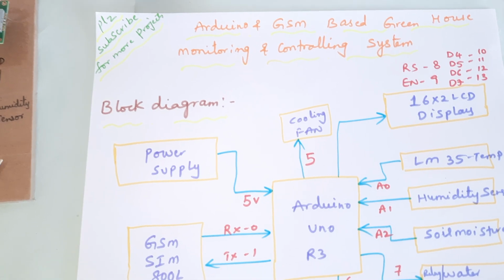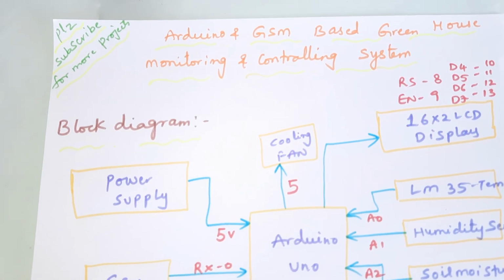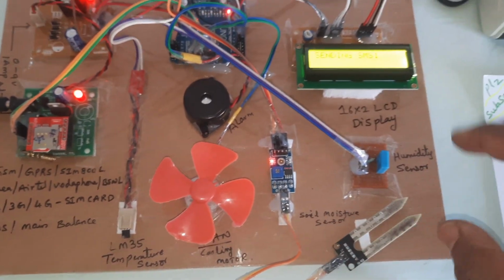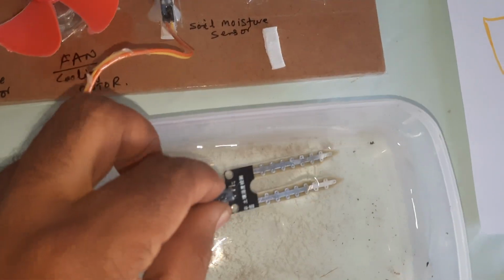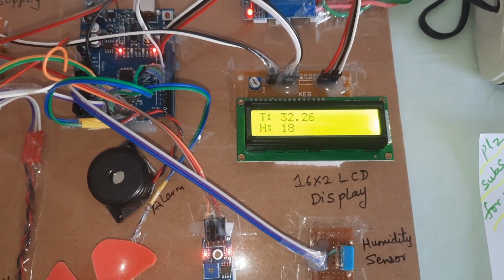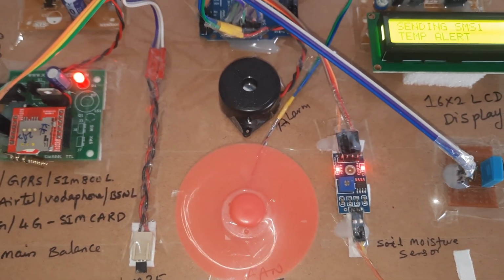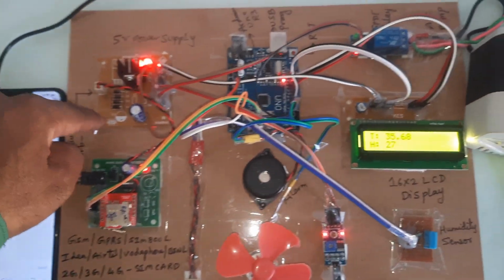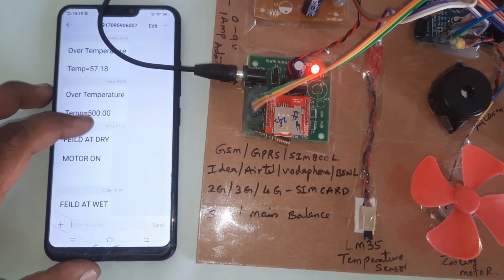Greenhouse🏡Remote Organic🌱Field Monitoring & Controlling📱System using Arduino & GSM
1. Project Abstract / Synopsis
2. Project Related Datasheets of Each Component
3. Project Sample Report / Documentation
4. Project Kit Circuit / Schematic Diagram
5. Project Kit Working Software Code
6. Project Related Software Compilers
7. Project Related Sample PPT’s
8. Project Kit Photos
9. Project Kit Working Video links

Greenhouse Remote Organic Field Monitoring & Controlling System using Arduino & GSM | ARM7, ZIGBEE, GSM and LabVIEW | GSM based Greenhouse Environment Monitoring and Controlling | iot based greenhouse environment monitoring and controlling system using arduino platform | Arduino & GSM Based Greenhouse Monitoring & Controlling through SMS.

1. Making of IOT Greenhouse Monitoring and Control System,

2. GREEN HOUSE MONITORING AND CONTROLLING,

3. IRRIGATION WATER SUPPLY MONITORING & CONTROL SYSTEM USING GSM MODEM,

4. Agricultural Field Monitoring and Controlling of Drip Irrigation using IOT,

5. green house monitoring and controlling systen using GSM and Arduino,

6. GSM Based Interactive Voice Response System Through Mobile Commands,

7. Industrial Monitoring System using LabVIEW and GSM,

8. Android based Greenhouse Environment Monitoring and Controlling,

9. GSM Based Motor Controller in Irrigation by Using Sensor's [ Soil Moisture + Tank Water Level ],

10. Arduino Project : Green House Monitoring System,

11. GSM Green House Monitoring System,

12. Greenhouse Environment Monitoring and controlling,

13. Fingerprint Based Attendance System Using GSM with ARM7,

14. Monitor and Control of Greenhouse Environment -simulation in proteus using arduino,

15. Greenhouse environment monitoring and controlling Robot,

16. IRRIGATION FOR AGRICULTURAL MONITORING SYSTEM USING ZIGBEE, GSM AND LABVIEW,

17. IOT based Green house Monitoring System | Greenhouse Monitoring and Control System using IOT Project,

18. ENVIRONMENT MONITORS USING TEMP SENSOR, HUMIDITY SENSOR, GAS SENSOR ON ARM,

19. Remote Monitoring and Control System for Environmental Parameters in Greenhouse,

20. Greenhouse Monitoring and controlling system,

21. Arduino based Green house Monitoring System | Green house Monitoring,

22. SMS Based Wireless Home Appliance Control System,

23. Green House Monitoring and Controlling System using GSM and Zigbee Technologies,

24. REMOTE MONITORING AND CONTROLLING OF INDUSTRIAL CONTROLLING USING CAN,

25. SMART GREEN HOUSE MONITORING AND CONTROLLING SYSTEM USING IoT,

26. Automated Green House Monitoring & Controlling App Design Using Android And IOT,

27. GSM Remote Monitoring And Remote Control System Application,

28. Greenhouse Environmental Monitoring & Controlling System,

29. PolyHouse Farming monitor using ARM7, ZIGBEE, GSM and LabVIEW,

30. Temperature Monitoring and Controlling Through GSM using Arduino Nano,

31. Automatic Green House Control With GSM,

32. Greenhouse monitoring and controlling system,

33. GreenHouse Monitoring & Control,

34. Greenhouse Remote Farm Field Monitoring System using ARM7, ZIGBEE, GSM and LabVIEW,

35. Monitor and Control of Green House Environment ,

36. GREEN HOUSE MONITORING WITH CONTROL USING IOT,

37. IoT Based Greenhouse Monitoring and Controlling System | IoT Projects | Embedded Projects,

38. Green House Effect using Arduino (latest Project 2020),

39. GREEN HOUSE MONITORING OVER GSM USING ARDUIN,

40. Greenhouse control system GSM,

41. WEB BASED GREENHOUSE MONITORING & CONTROL,

42. Real time monitoring and control of greenhouse using IoT,

43. Automated Greenhouse(GSM Control),

44. Smart Greenhouse Monitoring System,